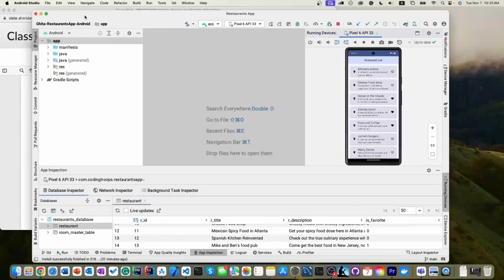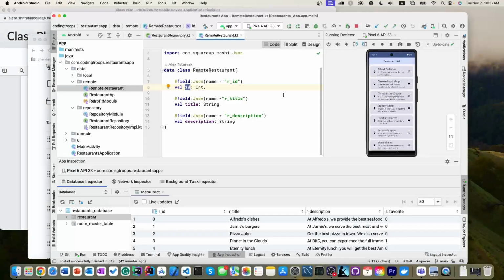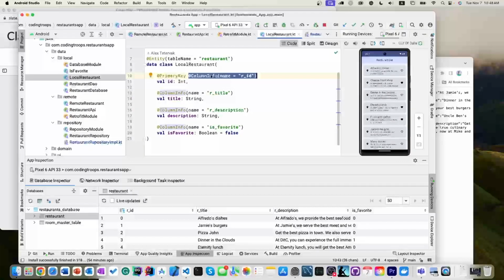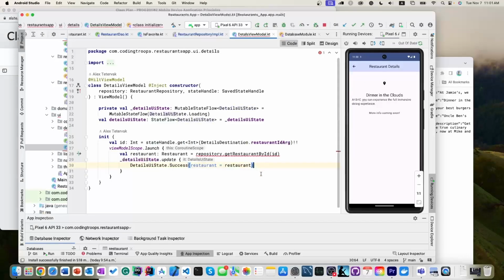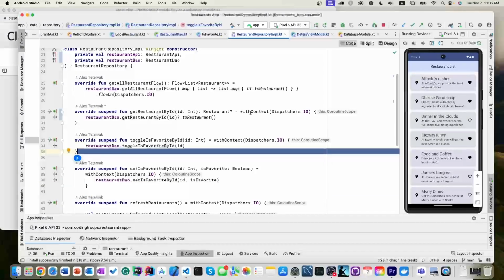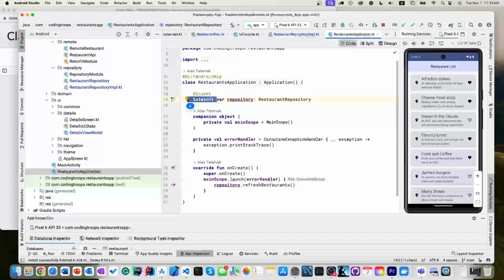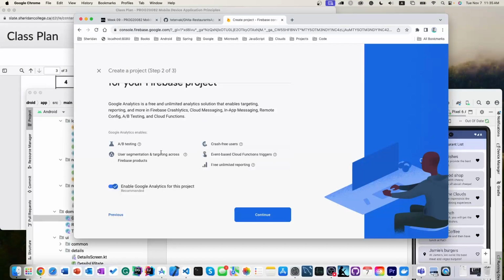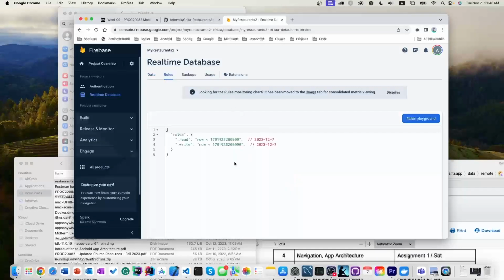PROG20082 - RestaurantsApp - video 1 - Fall 2023